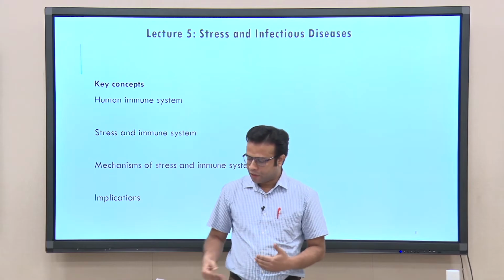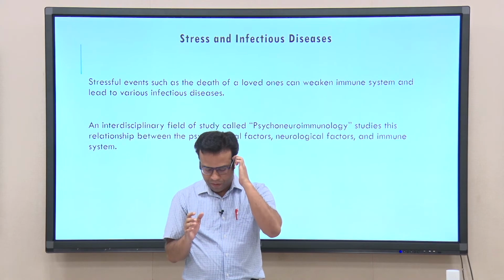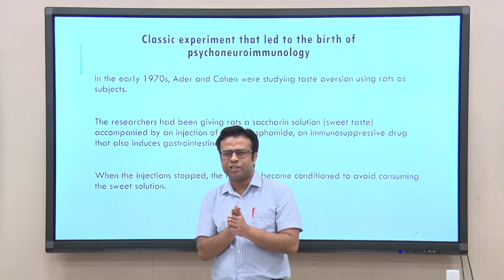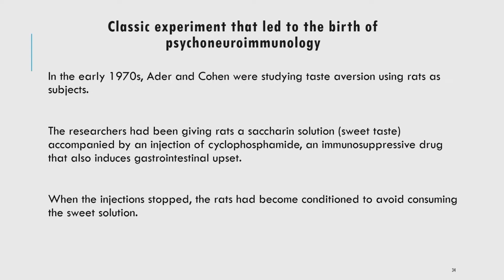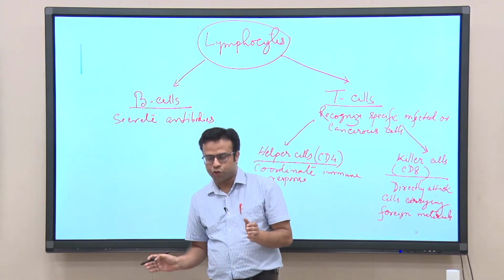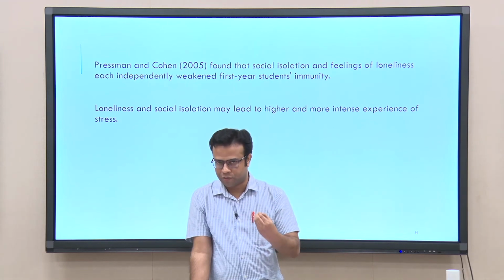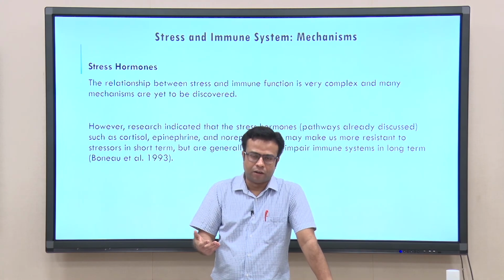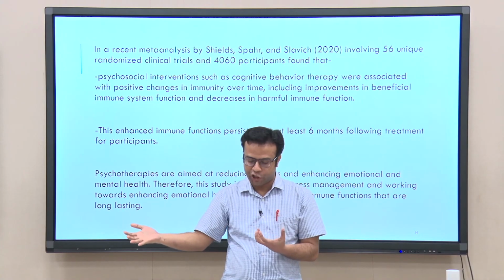Lec 5 : Stress and Infectious Diseases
Human immune system; Stress and immune system; Mechanisms of stress and immune system